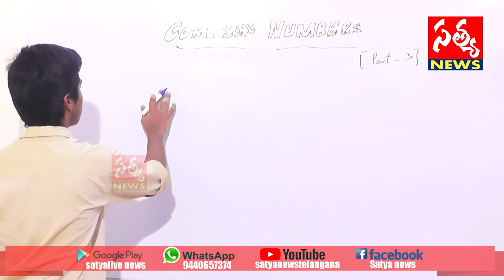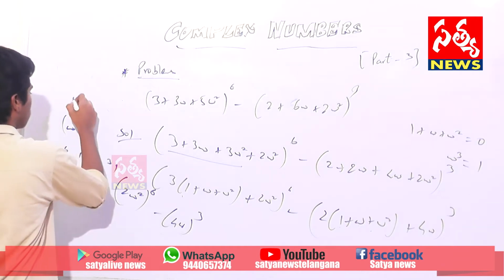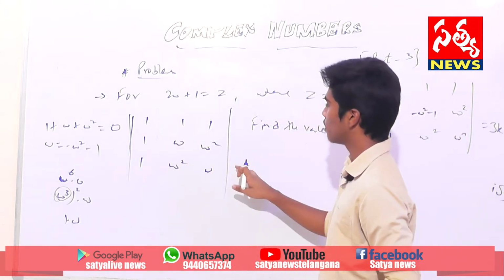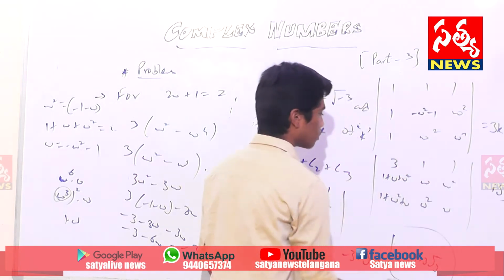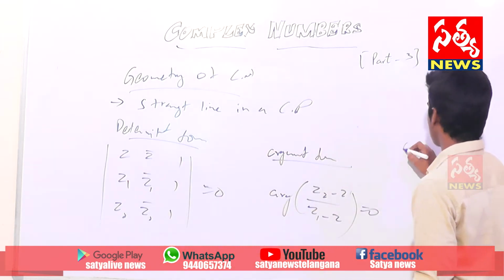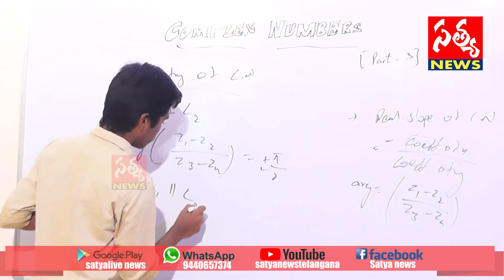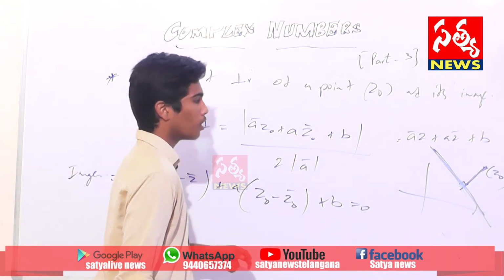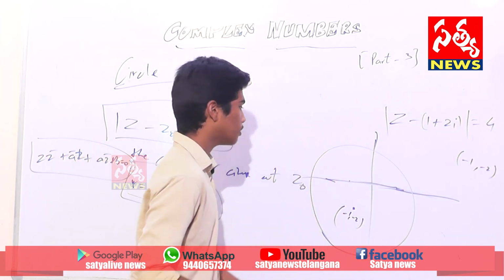COMPLEX NUMBERS||CONCEPT||PART-3||BRO' ABHI||SATYA NEWS